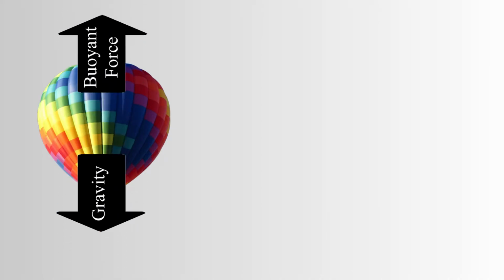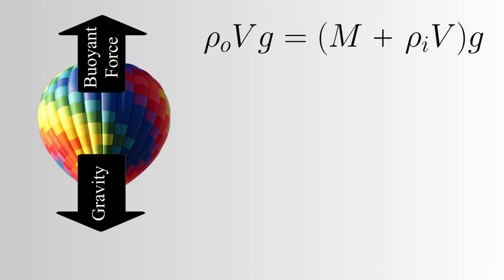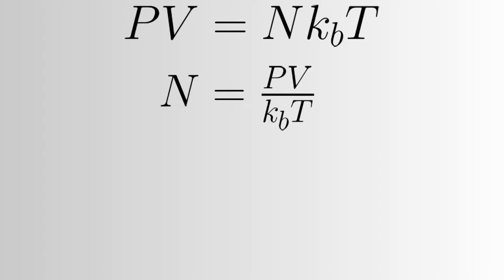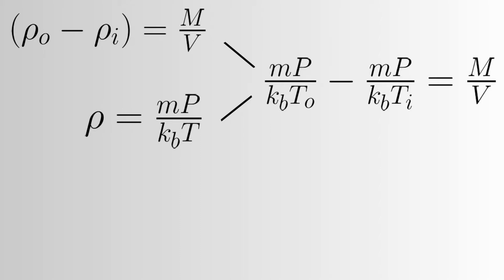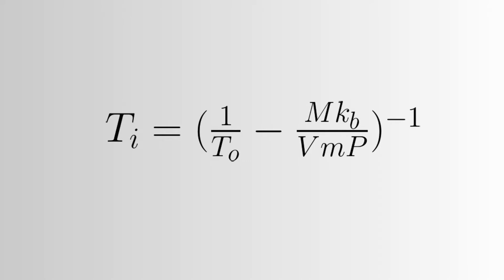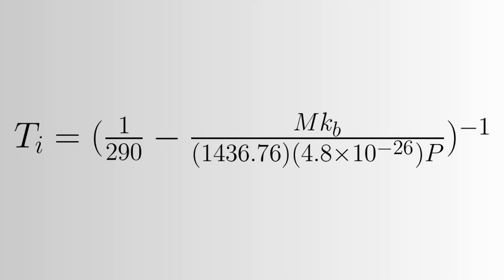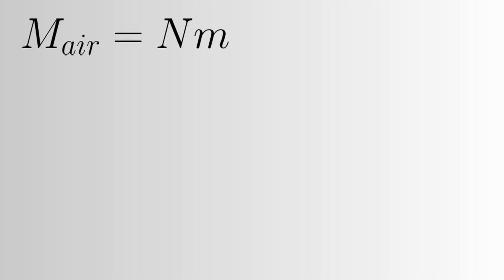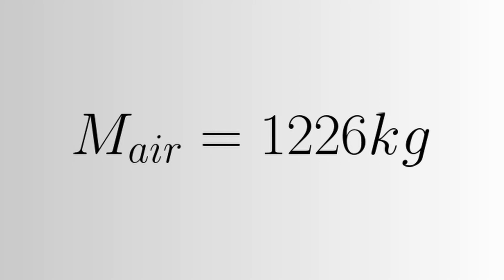Thermo Question 1